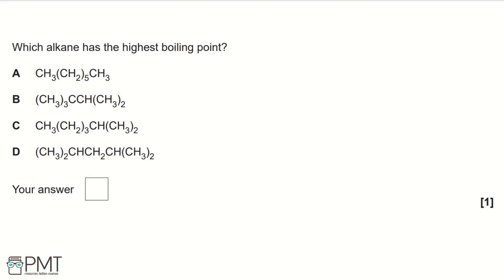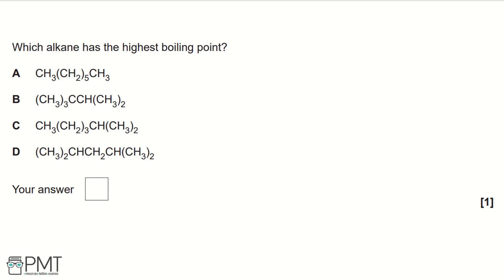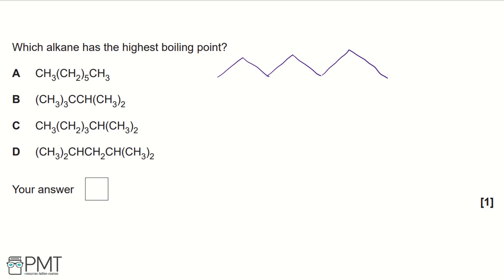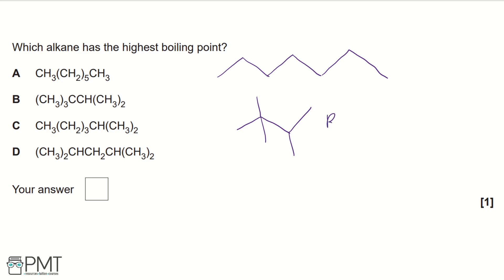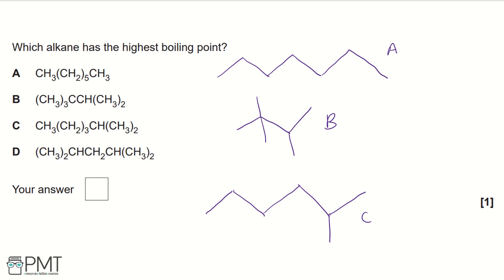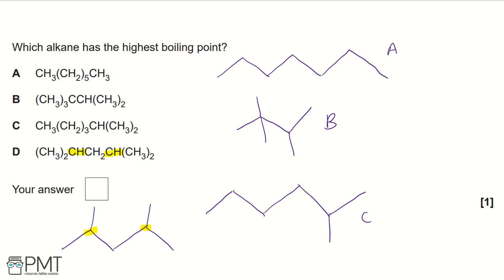Alkanes - Q1 | Chemistry A-Level | PMT Education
This is the video solution for our Chemistry A-Level Alkanes Questions by Topic. You can watch all the videos for this question set in this playlist

You can also download a PDF copy of the Questions by Topic, the mark scheme and model answers